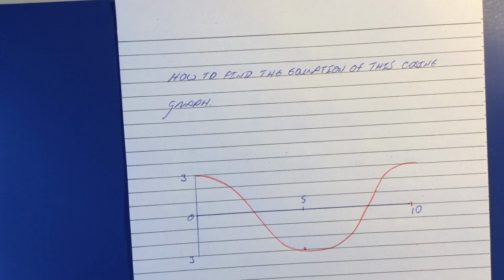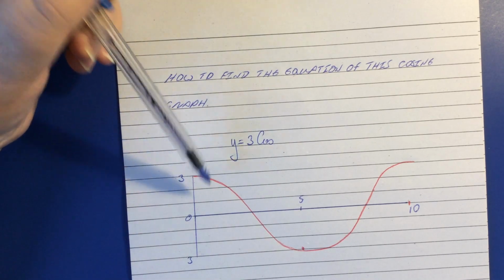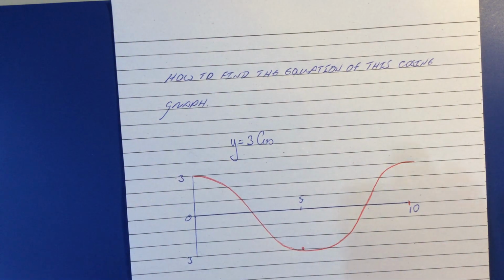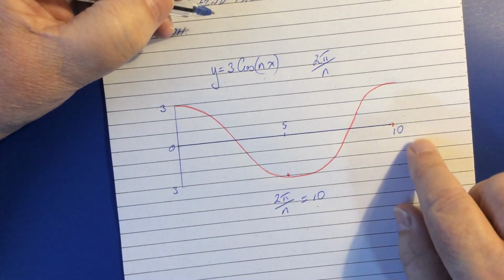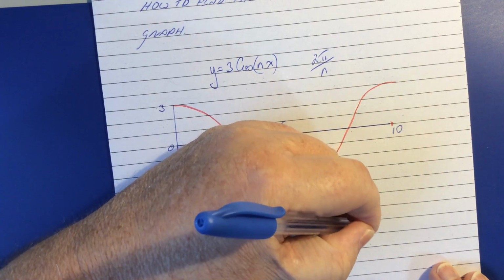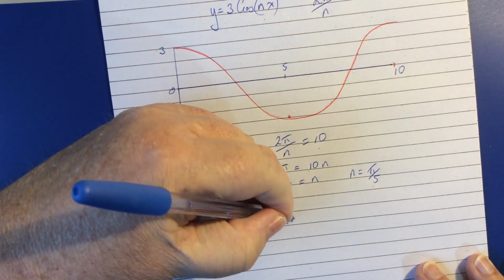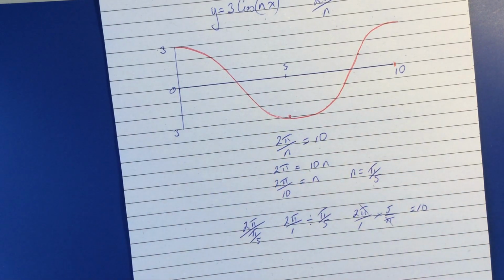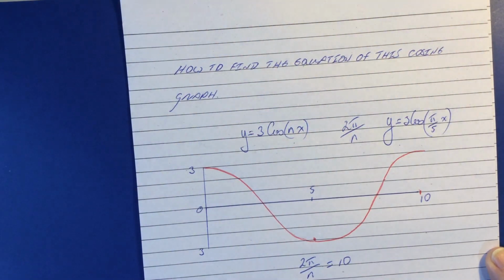A cosine graph has a period of 10. How is this possible? No radians?